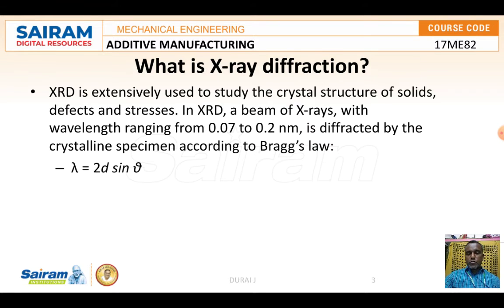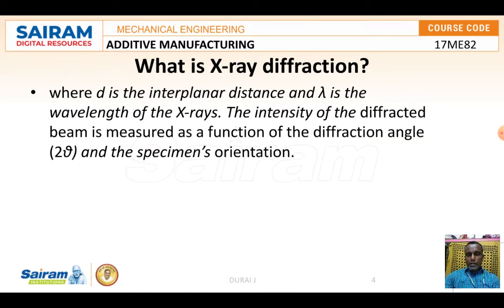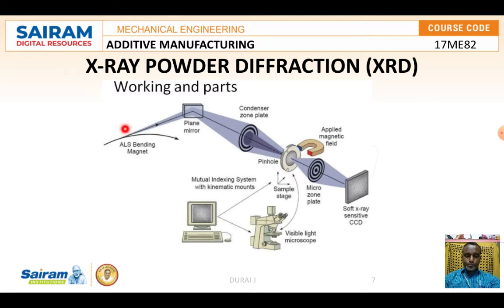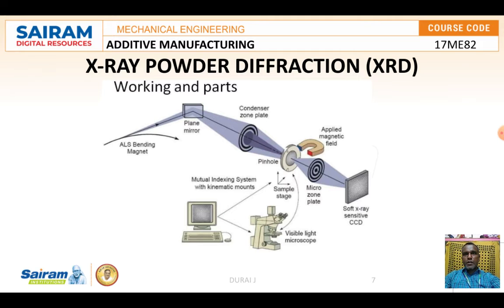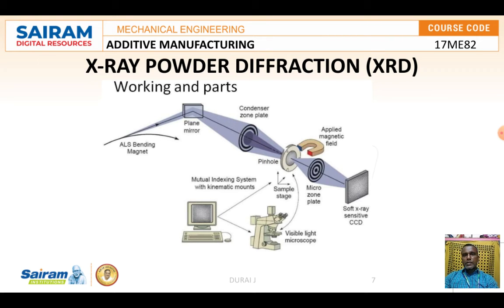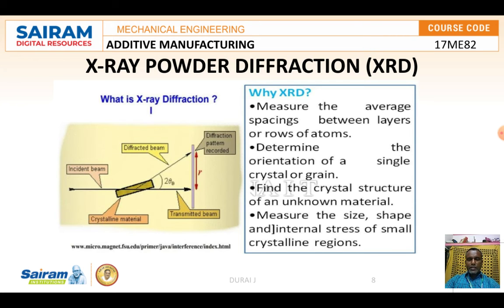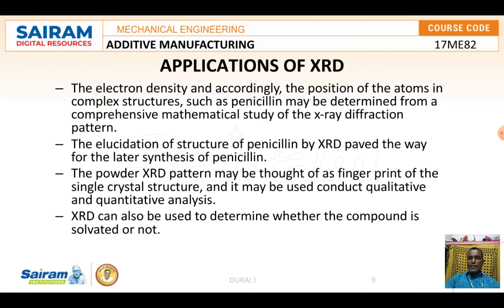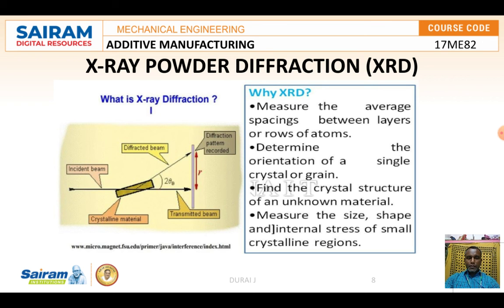lecture video 8_17ME82_Module 4_X ray Powder Diffraction_Durai J